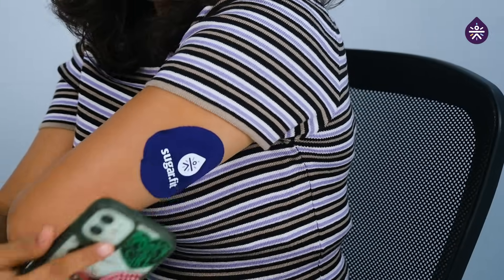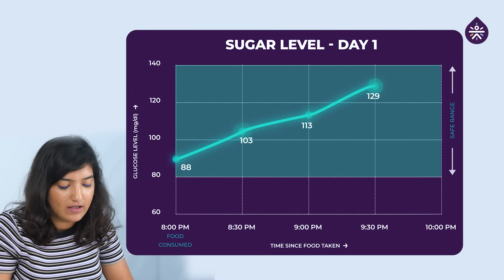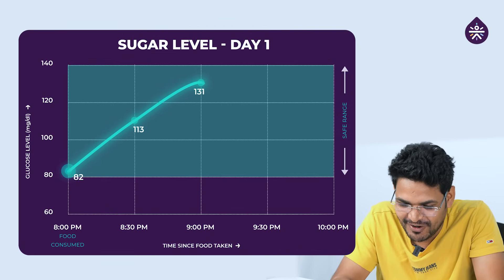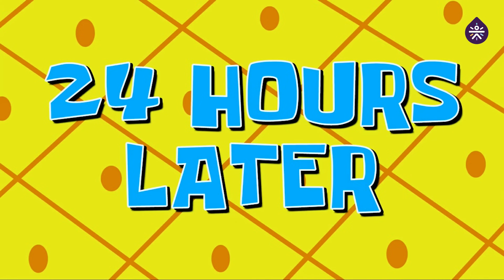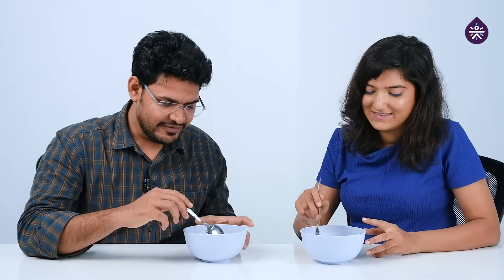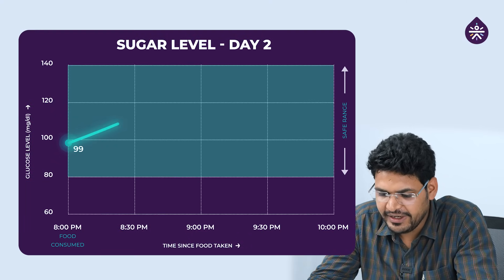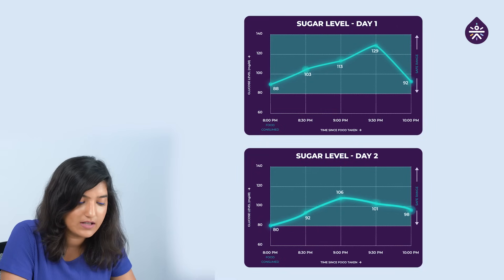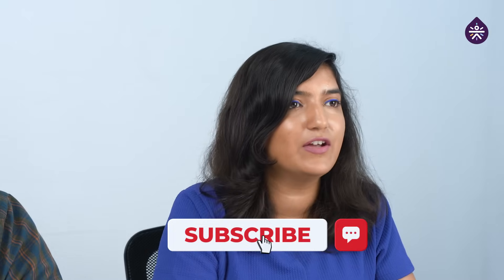🍽️🥗CGM Food Experiment | Meal Sequencing | Dinner Edition 🍽️🥗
Join us as we explore the fascinating world of Continuous Glucose Monitoring (CGM) and uncover the impact of meal sequencing on your blood sugar levels during dinner.

In this informative video, we delve into:

🍽️ The Dinnertime Challenge: Watch as we experiment with meal sequencing and the order in which foods are consumed to understand their effects on your glucose levels at night.

🥗 Nutritional Insights: Gain valuable knowledge about crafting a balanced and diabetes-friendly dinner.

🍎 Real-Time Data: Witness the real-time CGM data, helping you make informed choices for your meals.